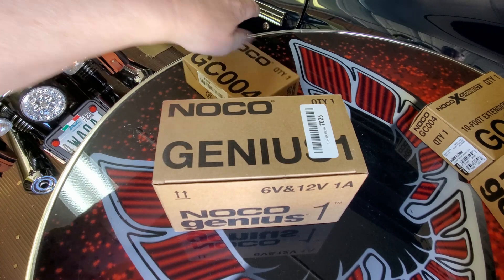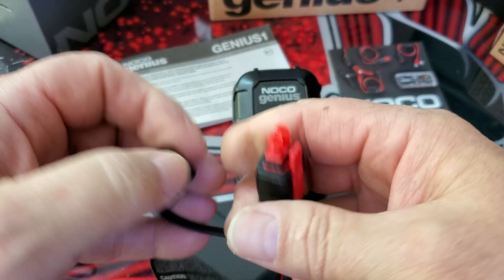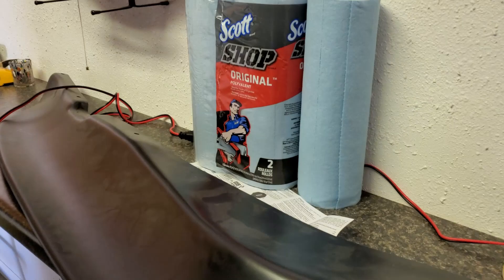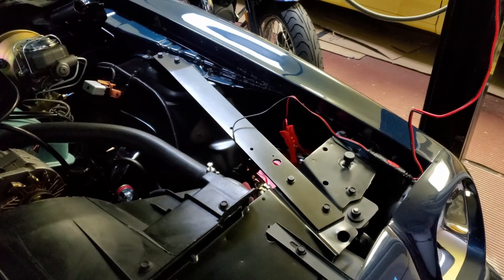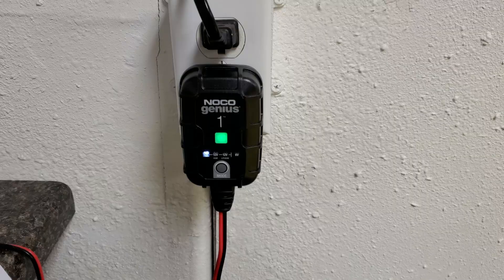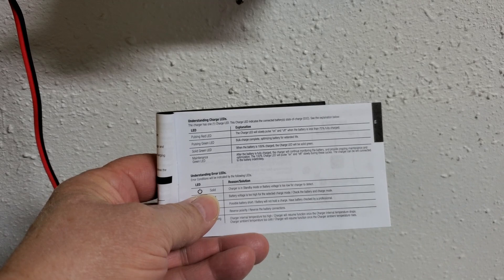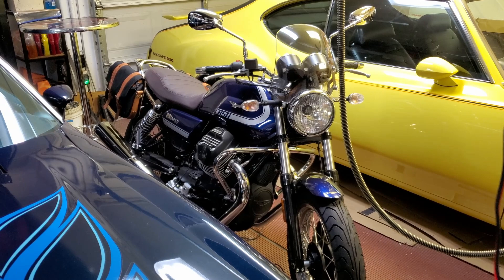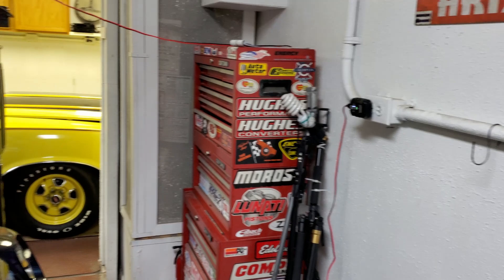NOCO Genius 1, 1 Amp Charger/Maintainer. Use and First Impressions.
I purchased 2 NOCO Genius 1 Charger/Maintainers to keep the batteries in my classic cars peak charged and in good condition. The NOCO Genius 1 only has a 1 Amp (1000 mA) output so it is not suitable for quick charging car batteries in a discharged state. My classic cars are seldom driven, so the trickle chargers will keep my batteries charged and in good condition between uses.